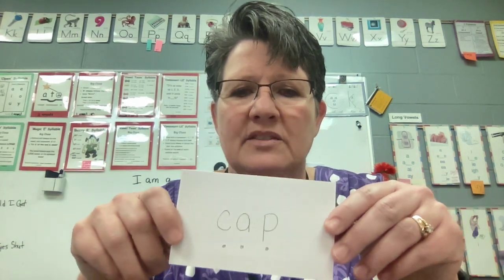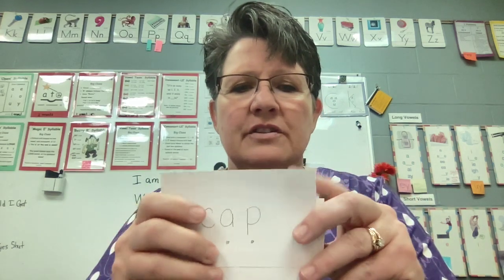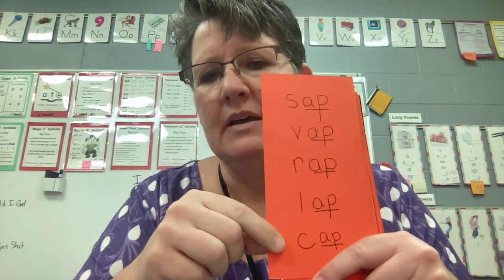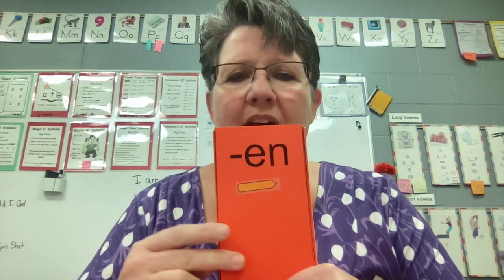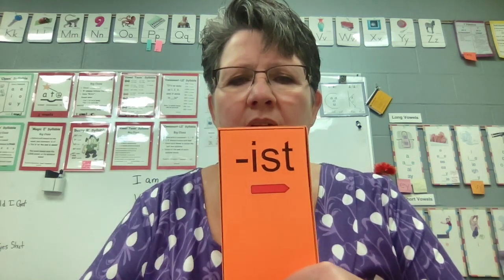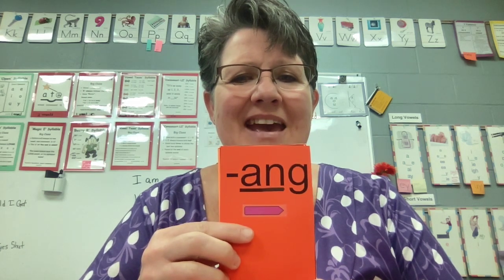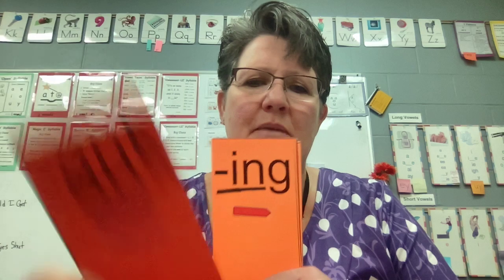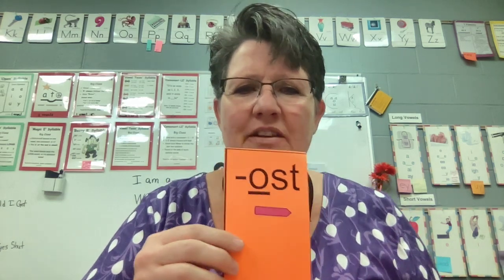Closed syllable families review Mrs Hoogland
Help your student recognize short vowel families.